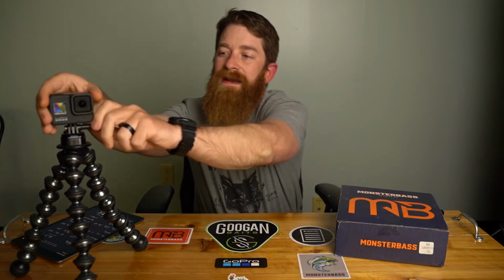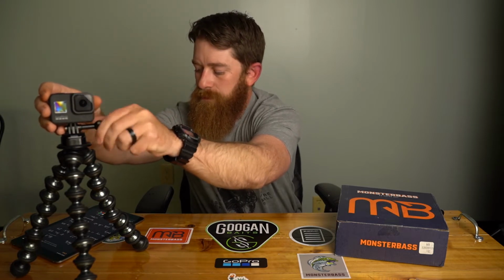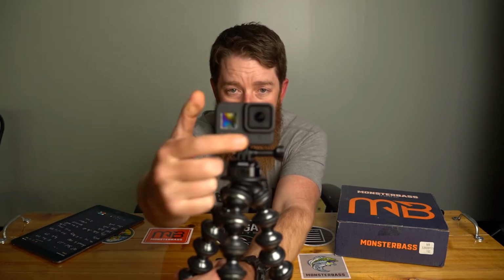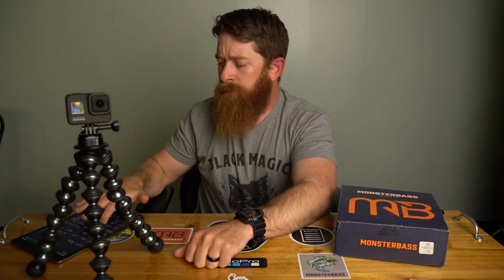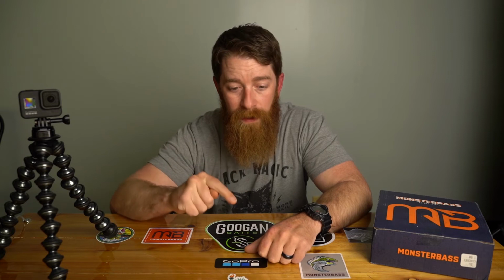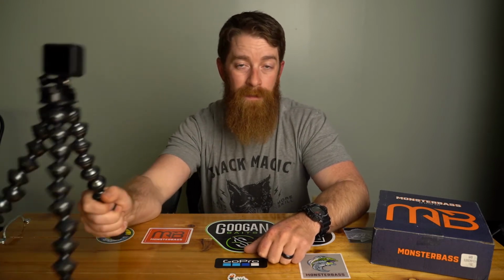GoPro HERO 8 | The one and ONLY CAMERA you need?!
In this video I want to cover why I think this is the one and done camera for your channel on youtube!

Blacklist Baits Code: OWA15

Piscifun Tackle Backpack

KastKing MegaJaws

KastKing Royal Legend Elite 7.3

KastKing Royal Legend Elite 5.3

KastKing Speed Demon Pro 9.3

KastKing Speed Demon Frog Rod

KastKing Speed Demon Pro Mag Rod

KastKing Sharky III Spinning Reel

Favorite Rods White Bird

Favorite Rods Phantom

Favorite Rods Defender

KastKing Royal Legend Spinning Rod

Flourocarbon Line

Big Camera

Main Lens